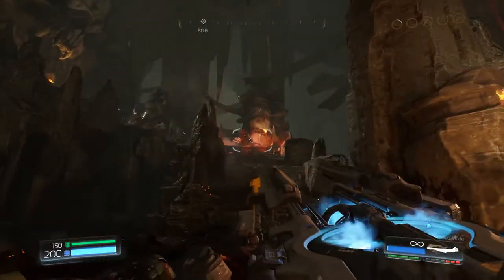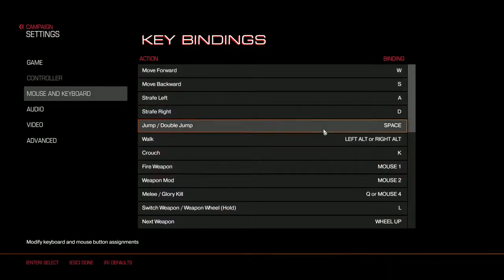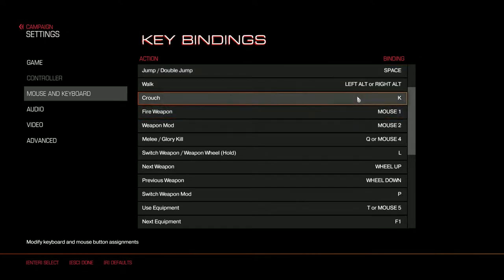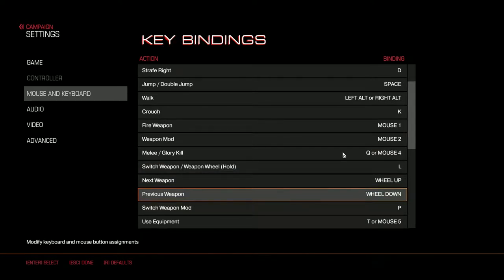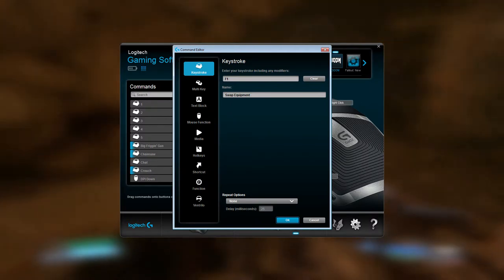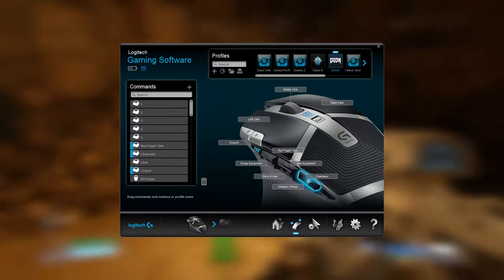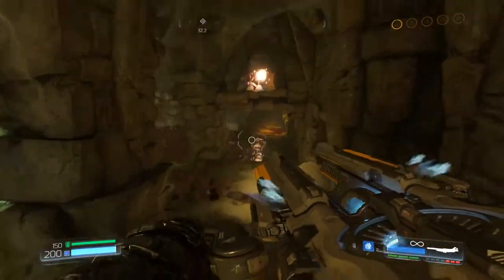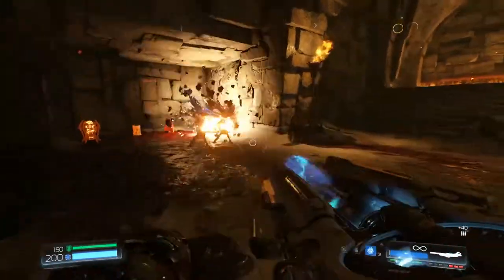DOOM 4 Accessibility / Disability Keyboard & Mouse Setup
Basic discussion and a few tips on setting up your keyboard and mouse for DOOM 4 with a mind towards accessibility and dealing with the limitations of disability. If you have any questions about my setup or how to use the Logitech Gaming Software, post in the comments below!